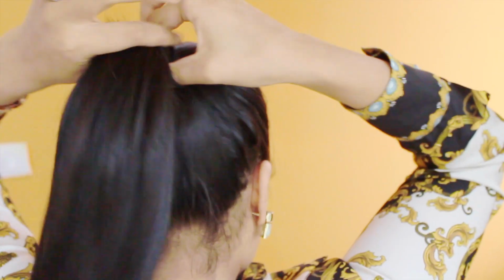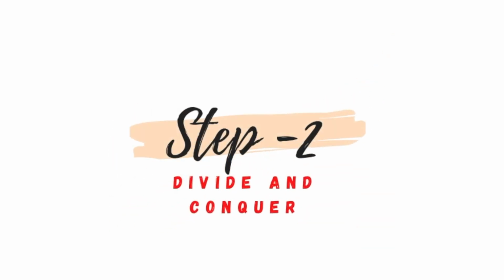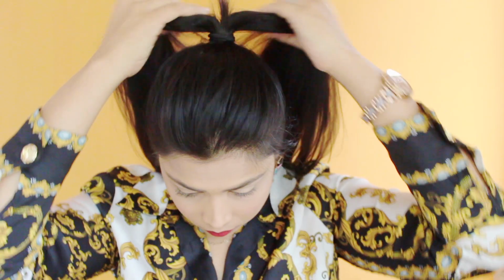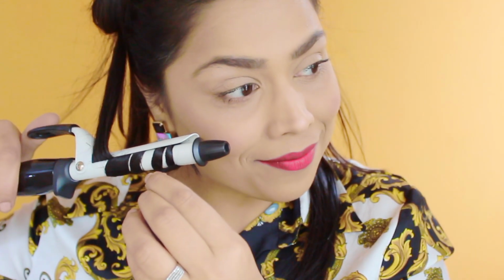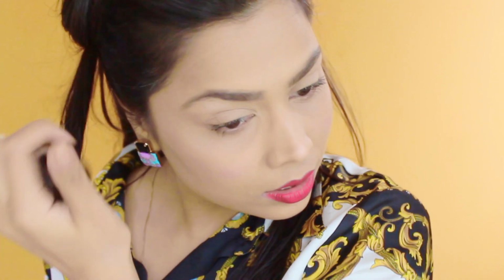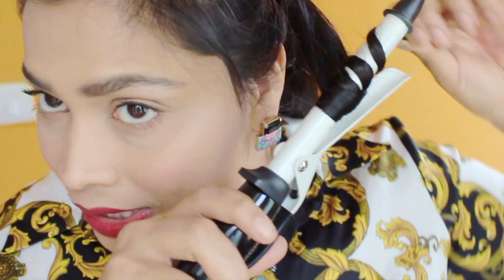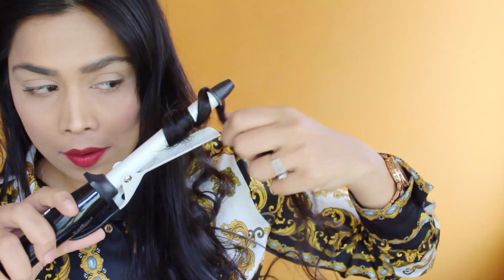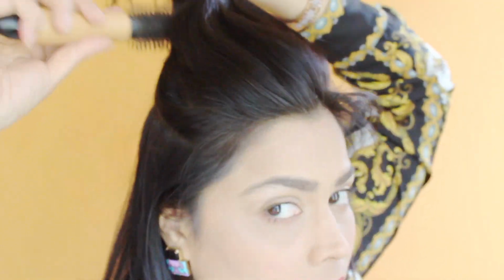GET READY WITH ME FOR LUNCH DATE + OUTFIT OF THE DAY + EASY PONYTAIL CURL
A few loose curls certainly add fun bounciness to your look, but , ughhh, who has the time to spend 45 minutes sectioning, clipping, and curling piece by piece every morning?
Ladies, here introducing PONYTAIL TRICK. Instead of curling hair the  traditional way, you can just do these 5 steps and get those pretty curls in a snap.
So let's look into this cute and easy ponytail curling trick!

My outfit:
BAG - CHARLES AND KEITH
DRESS - ZARA
FLATS - ZARA
WATCH - MICHAEL KORS
Cafe - Public affair, khan market, New Delhi
Xo